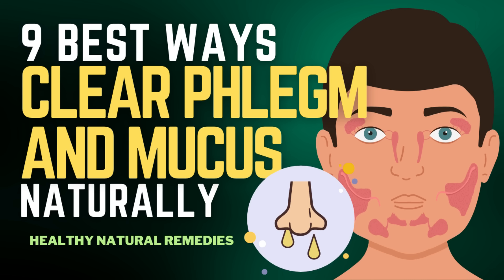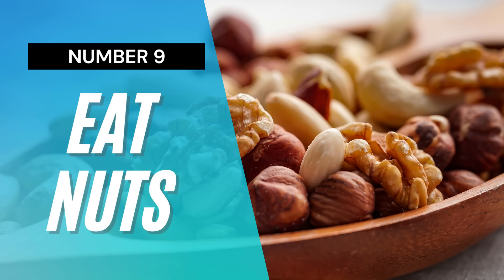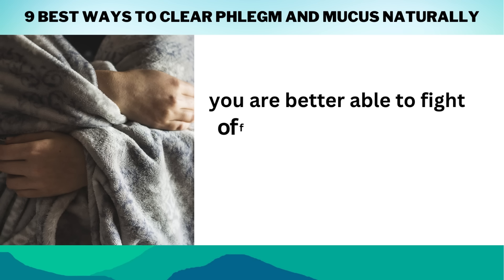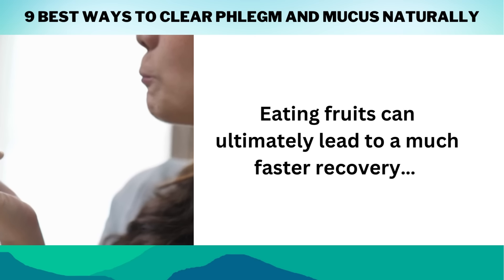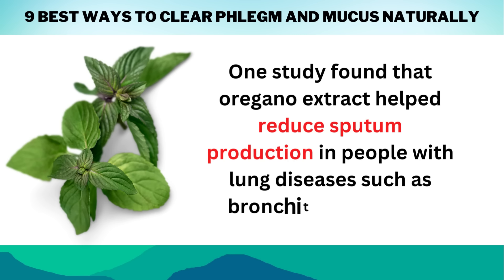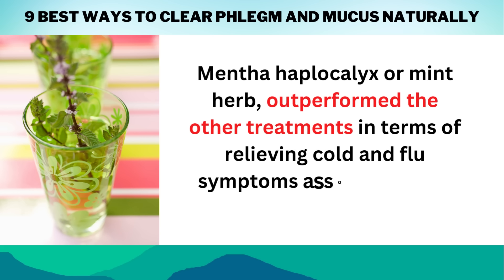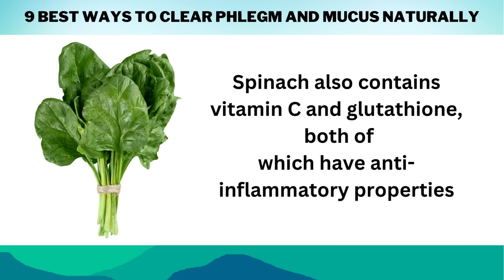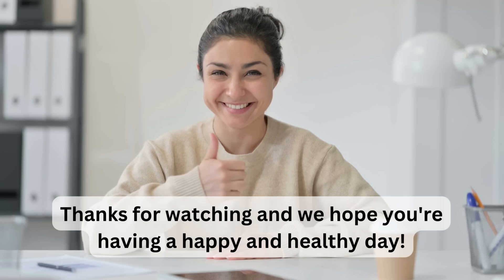9 Best Ways To Clear Phlegm And Mucus Naturally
Learn how to naturally clear and reduce phlegm and mucus without using medications…

9 Best Ways To Clear Phlegm And Mucus Naturally

9. Nuts

Nuts are high in Vitamin E, which helps to reduce inflammation and clear out mucus and phlegm in the body.

They also contain healthy fats, which can help your immune system stay strong, and fight off infections that cause excess mucus production.

Research suggests that certain types of nuts may provide health benefits, such as improved respiration, and better control of pulmonary inflammation.

8. Consume Liquids

Drinking plenty of liquids, particularly warm ones, can help with mucus flow, which can help relieve congestion.

A recent review in the journal Nutrients discusses research on the use of hot liquids to clear mucus and phlegm.

Studies have shown that drinking a hot liquid, helped loosen thick or tenacious mucus, making it easier to cough up and expel.

7. Stay warm

Staying warm can also soothe your respiratory system…

Taking warm showers, wearing warmer clothing, or snuggling up in bed with a blanket are some of the easiest things you can do…

Keeping warm is a simple home remedy that really works!

This is because when you have a higher body temperature, you are better able to fight off conditions that cause excess mucus, such as the common cold.

6. Healthy seeds

Certain seeds are high in Omega-3 fatty acids, which have anti-inflammatory properties and can reduce swelling in your airways, making it easier to breathe and cough up any excess mucus or phlegm.

Several studies have shown that certain types of seeds may aid in the removal of mucus and phlegm from the respiratory system.

These include sunflower, pumpkin, chia, flaxseed, and hemp seed.

5. Fruits

Lemons, apples, oranges, pineapples, kiwis, and grapes are all high in vitamins, minerals, enzymes, and organic compounds required by our bodies when we encounter virus attacks…

They provide us with the energy we need, while also boosting our metabolism and allowing us to rid ourselves of waste substances quickly.

4. Use spices in your food

Certain spices, such as turmeric, ginger, and garlic, not only add flavor to your food…

They also offer antibacterial properties that aid in the removal of bacteria, that cause infections and produce large amounts of phlegm secretions.

3. Use Oregano And Thyme

Studies indicate that oregano and thyme may have potential benefits in reducing phlegm and mucus from the lungs.

This makes it perfect for getting rid of bacteria and viruses that cause the body to make too much mucus and phlegm.

2. Drink Peppermint Tea

The menthol in peppermint tea acts directly on the throat, relieving discomfort caused by coughing fits.

It also aids in the reduction of pain-related soreness, allowing for deeper breaths which help improve ventilation and avoid problems associated with a lack of oxygen supply required to keep one alive.

1. Eat Kale, Spinach, and Cabbage

Eating antioxidant-rich vegetables like kale, spinach, or cabbage will provide your body with the nutrients it requires to build a strong immune system, capable of fighting off viral infections before they become too severe, and cause excessive phlegm or mucous buildup in the lungs or sinuses.

Kale, spinach, and cabbage have been studied and researched to help clear phlegm and mucus from the lungs.